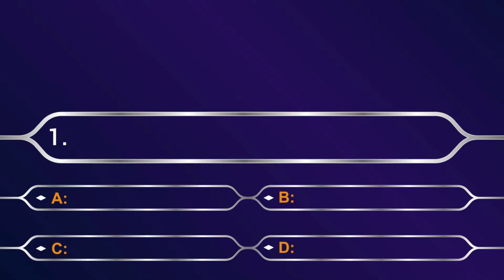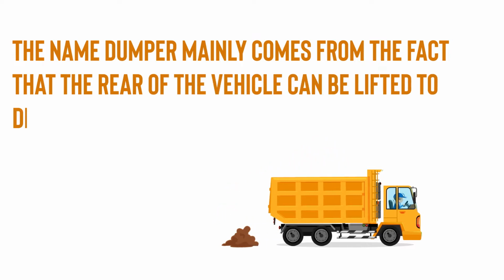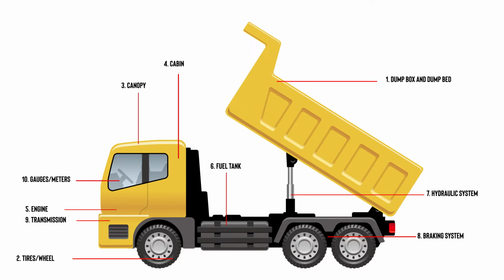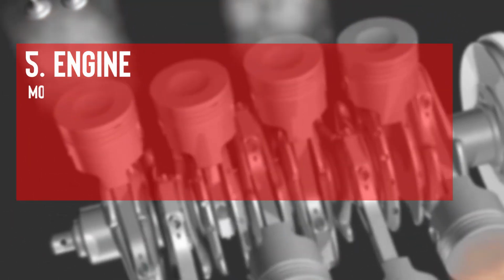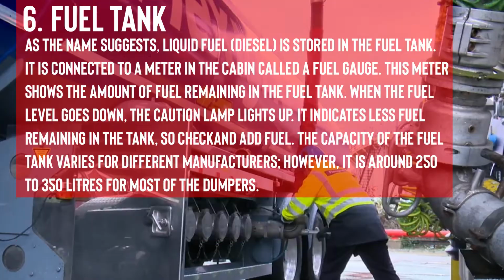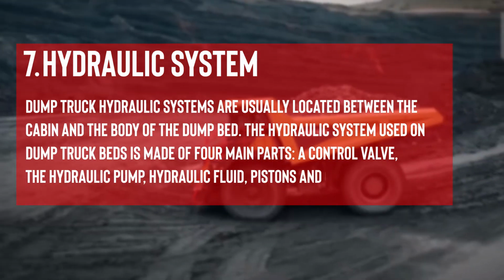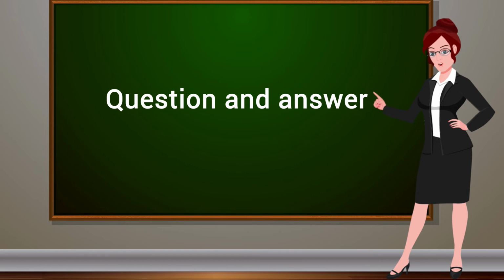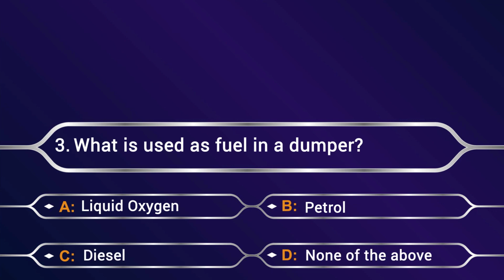Dumper/Tipper_L2_Sample video